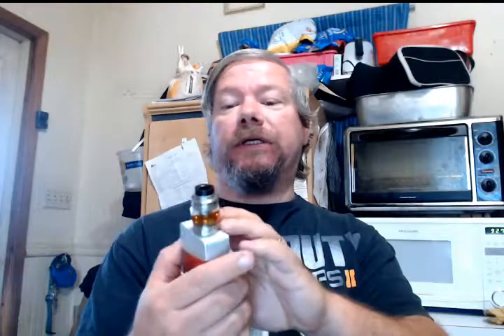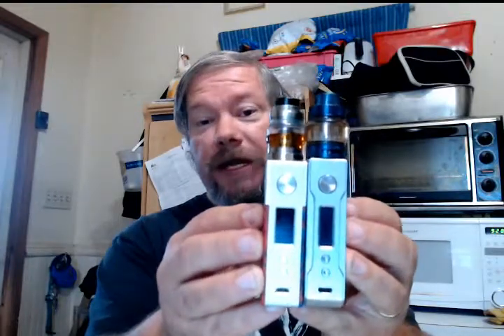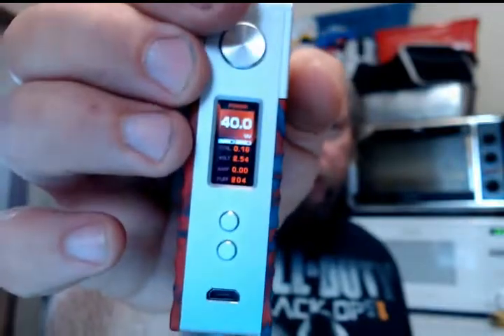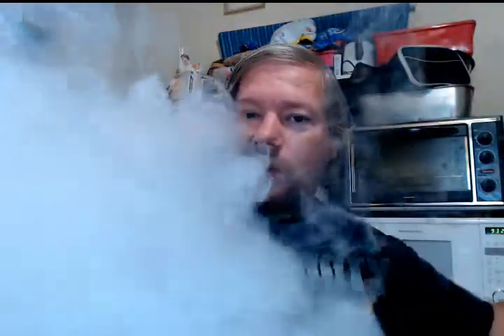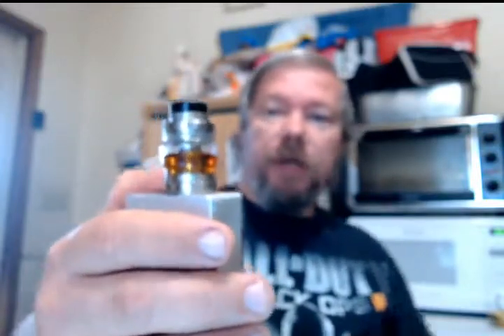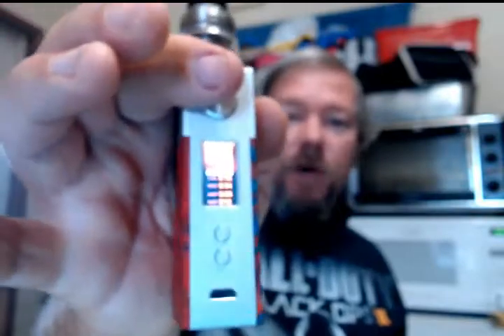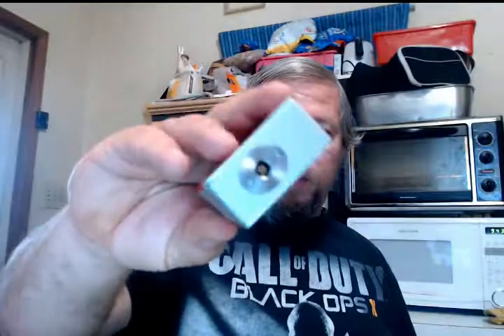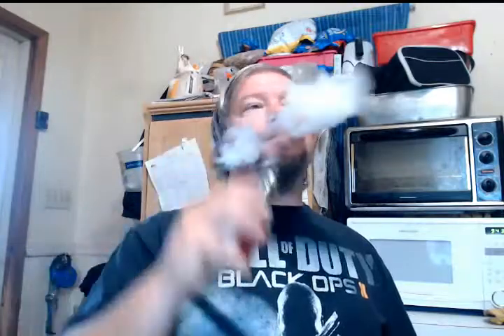GEEK VAPE NOVA KIT CERBERUS TANK